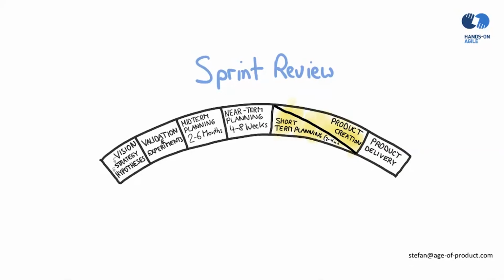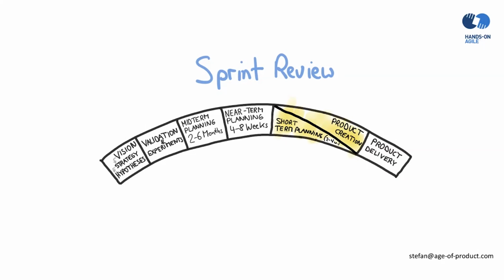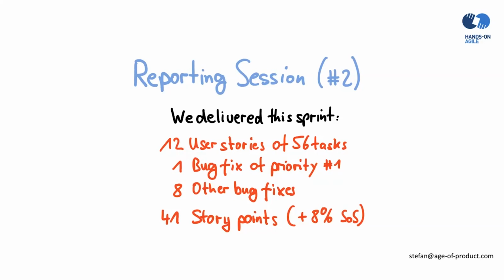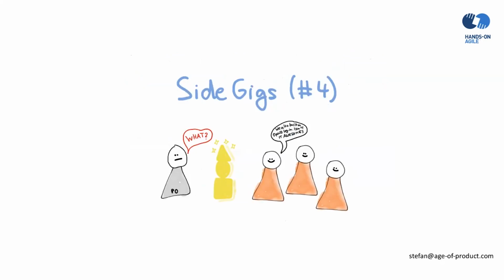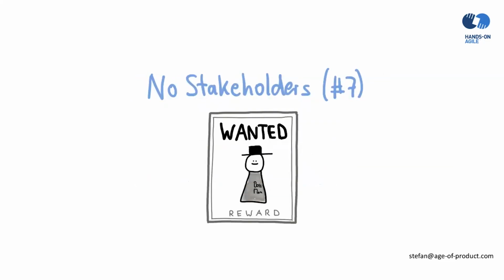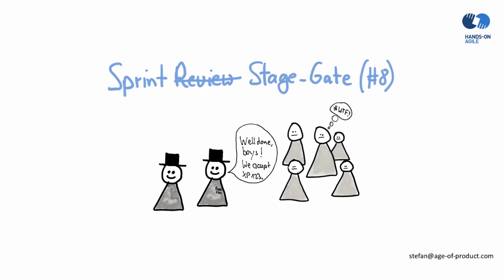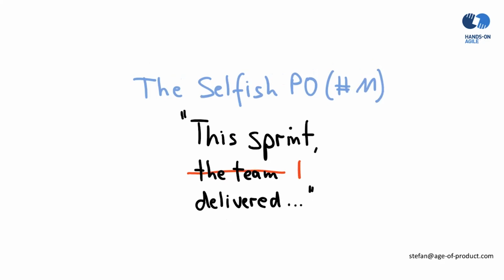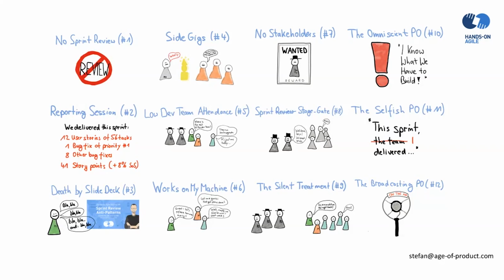Sprint Review Anti-Patterns (Hands-on Agile Webinar #9)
This Hands-on Agile mini-series addresses 12 familiar Scrum Master anti-patterns: from the agile manager to the team secretary to dogmatism.

Let us start with a short refresher from the Scrum Guide. According to the Scrum Guide, a “Sprint Review is held at the end of the Sprint to inspect the Increment and adapt the Product Backlog if needed. During the Sprint Review, the Scrum Team and stakeholders collaborate about what was done in the Sprint. Based on that and any changes to the Product Backlog during the Sprint, attendees collaborate on the next things that could be done to optimize value.” In other words, the sprint review is not a demo but a crucial event to figure out what the next steps are: are we still on the right track?

(1) The first sprint review anti-pattern covers not having a sprint review in the first place. All Scrum events are essential for a team’s success — you cannot skip a Scrum event. Junior Scrum teams may be tempted, though, to skip the sprint review.

(2) The second sprint review anti-pattern covers the metric-driven reporting session. Here, the team demos every task accomplished, and stakeholders do not take it enthusiastically. Remember, we are not accountants. Having a detailed report on what issues the money was spent does not make our customers happy.

(3) The third sprint review anti-pattern covers death by PowerPoint. The participants are bored endlessly by a presentation. Admittedly, we need to check the backlog — but that does not equal using Jira, Excel or PowerPoint.

(4) The fourth sprint review anti-pattern covers side-gigs of the engineers. The development team increases the scope of the sprint – without prior consulting of the product owner — by adding unnecessary work to sprint backlog items.

(5) The fifth sprint review anti-pattern covers absent developers. It is always the same few members from the development team who participate in the sprint review.

(6) The sixth sprint review anti-pattern covers the works-on-my-machine syndrome. The development team demos items that are not ‘Done.’ All work shown during the sprint review needs to meet the definition of done.

(7) The seventh sprint review anti-pattern covers that no stakeholders attend the sprint review. This effect creates an unhealthy bubble for the Scrum team due to the disconnect to the stakeholders.

(8) The eighth sprint review anti-pattern covers the sprint stage-gate. The sprint review is turned into a stage-gate-like approval process where stakeholders sign off features.

(9) The ninth Scrum Master anti-pattern covers the silent treatment. The stakeholders are passive and unengaged — a tricky situation when the Scrum team wants to collaborate with the stakeholders to figure out what to build next.

(10) The tenth Scrum Master anti-pattern covers the omniscient product owner, a product owner without any doubt where to go. He or she does not need the team, does not require the stakeholders — collaboration would only slow him or her down.

(11)  The eleventh Scrum Master anti-pattern covers the selfish product owner. Let me put it this way: there is no “I” in “team.” The Scrum team wins, the Scrum team loses.

(12) The twelveth Scrum Master anti-pattern covers the broadcasting product owner announcing decisions already made in advance.

(SUMMARY) The last chapter summarizes my dirty dozen of Scrum sprint review anti-patterns: from death by PowerPoint to side-gigs to none of the stakeholders cares to attend.

YOUR HOST: Stefan Wolpers